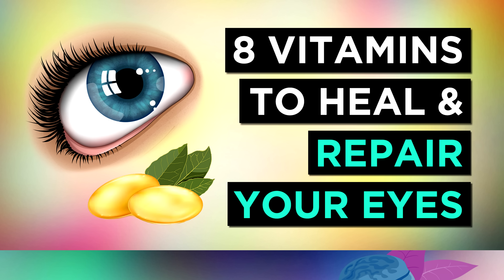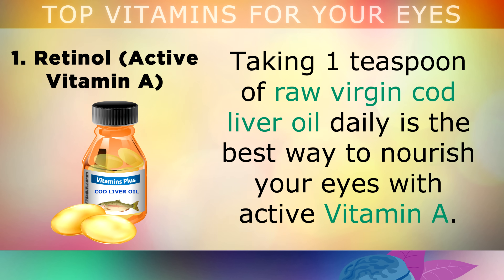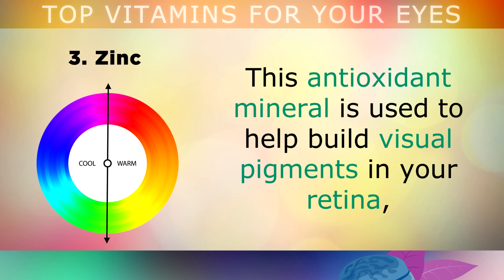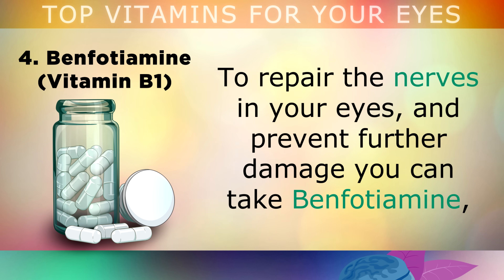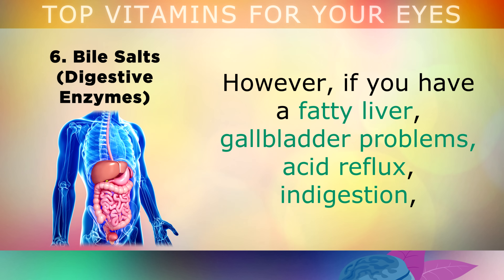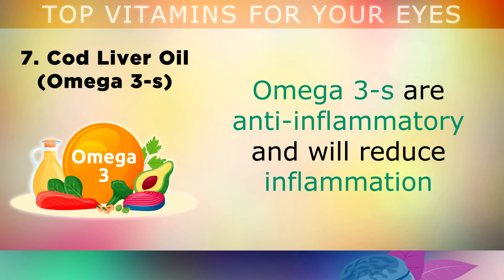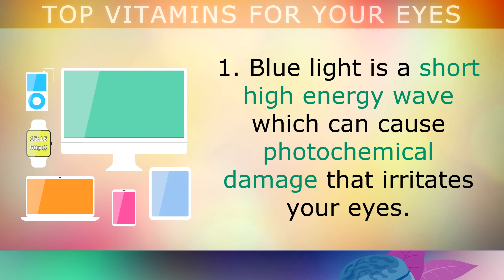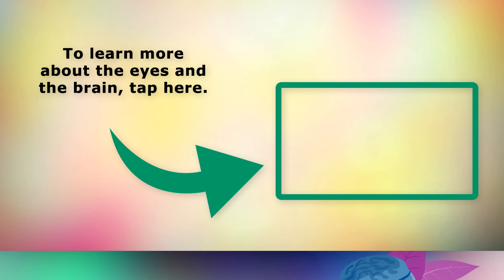The TOP 8 Vitamins For YOUR EYES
As we get older we have a higher risk of developing blurred vision, dry eyes, cataracts, night blindness, glaucoma, retinopathy and other diseases that affect the eyes.

Staring at mobile devices, computer screens and near point stress also damages the eyes causing a loss of visual acuity and the need for prescription glasses.

In this video we will be exploring the top 8 vitamins that improve eye health. These nutrients work together to nourish the optic nerve, retina and macular within the eyes, and protect them against oxidative damage that comes with age.

Some of my favorite nutrients for improving eye health:
🌿 Icelandic Virgin Cod Liver Oil
🌿 Liquid MSM (Eye Drops)
🌿 Lutein & Zeaxanthin
🌿 Digestive Enzymes (with Bile)

Timestamps:
⏰ 00:00 - Intro, causes of eye problems
⏰ 01:15 - 1. Retinol (Vitamin A)
⏰ 02:06 - 2. Lutein & Zeaxanthin
⏰ 03:26 - 3. Zinc
⏰ 04:36 - 4. Benfotiamine (Vitamin B1)
⏰ 05:53 - 5. Vitamin B2 & B3
⏰ 06:45 - 6. Bile Salts (Digestive Enzymes)
⏰ 07:43 - 7. Cod Liver Oil (Omega 3-s)
⏰ 08:40 - 8. Vitamin C (Complex)
⏰ 10:12 - Lifestyle Tips To Protect Eyesight